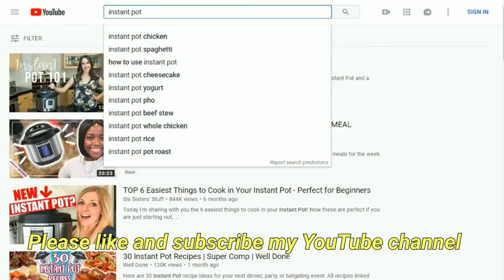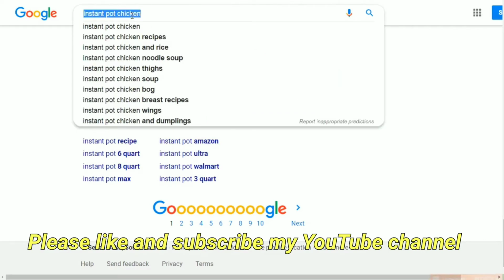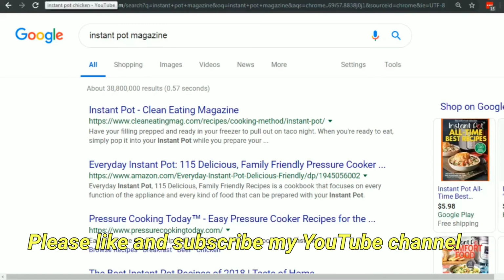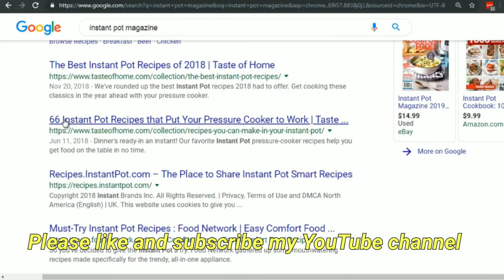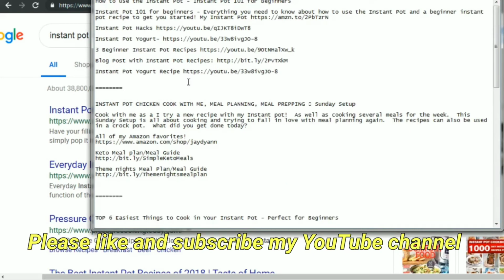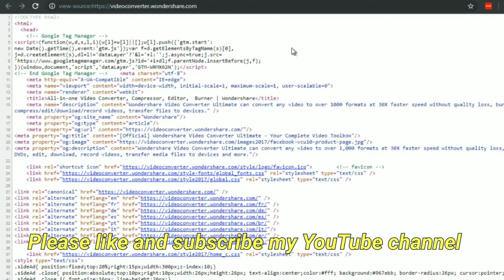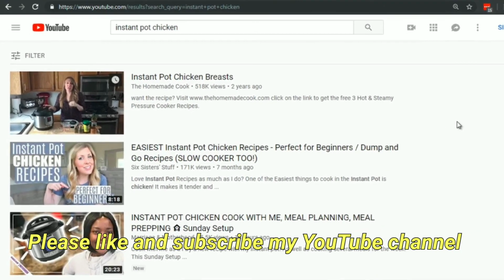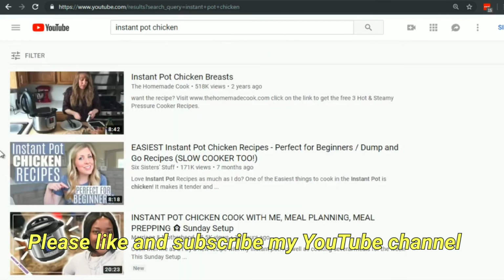Free Course How To Become A Successful YouTuber, let's try with This Video